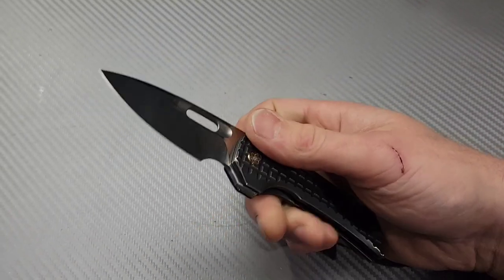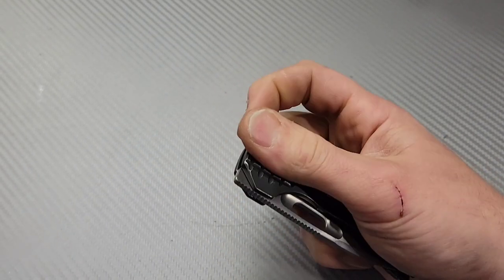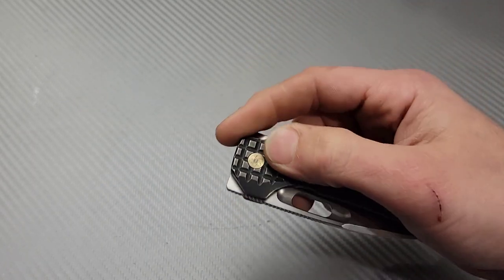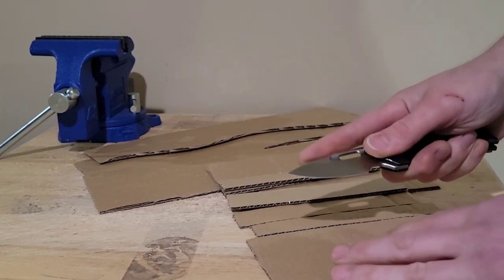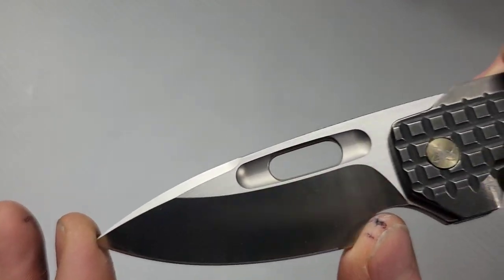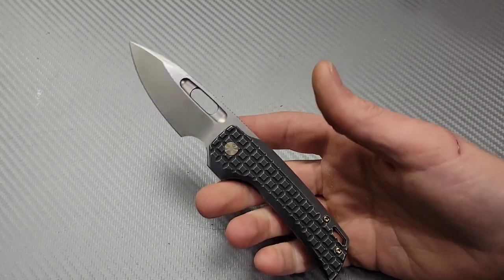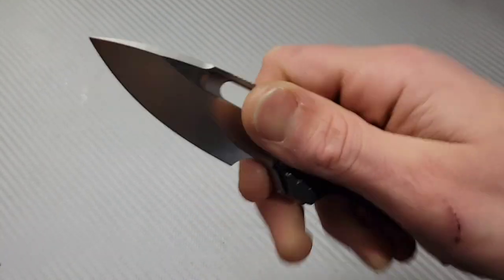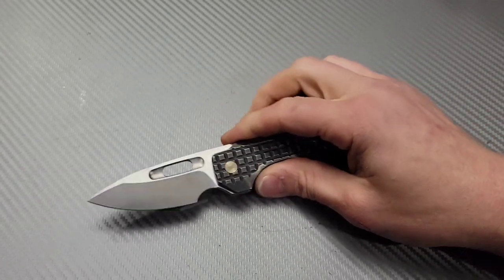EMP EDC NYMBLE REVIEW FIDGETY FRENZY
EMP EDC NYMBLE KNIFE REVIEW

Ceramic Rod

DIAMOND ROD

Tri stone

conditioning stone

Jewelers loupe

Wiha Bits

Locktight stick

2 pack original & heavy KPL

Silicon Rings

OR